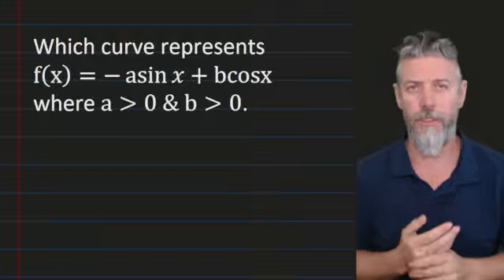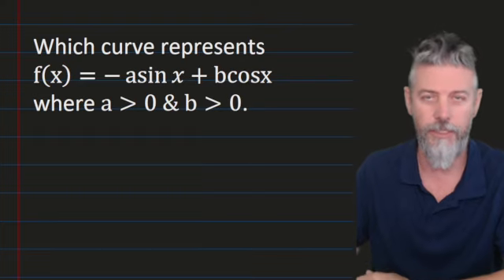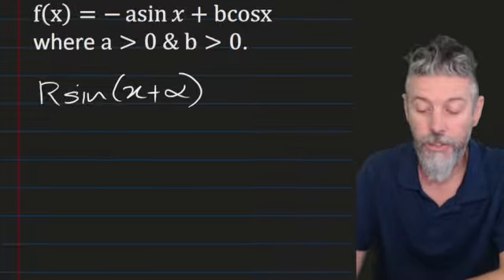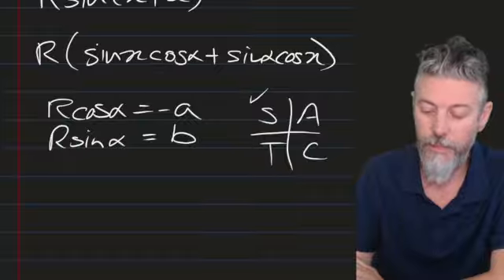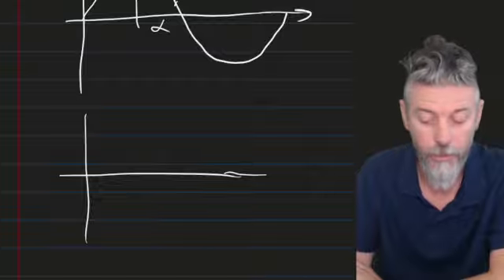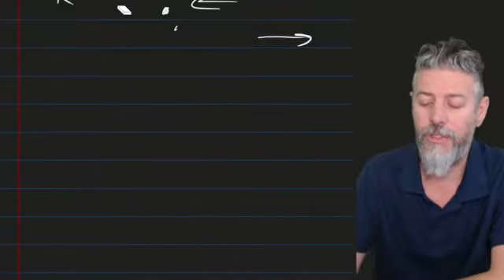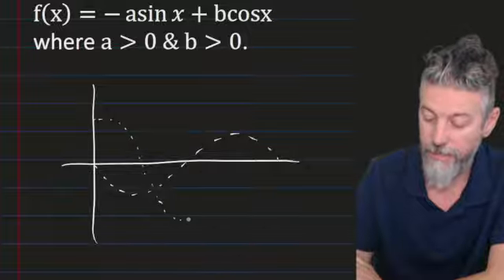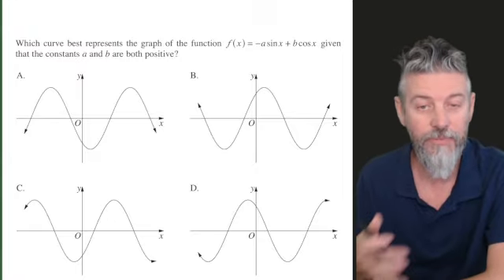11 Ext Further Trig Further Equations, multiple choice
It is important to pick the most effective strategy for you when answering multiple choice questions. In this video I look at two different ways to solve a question. Which one would you choose?